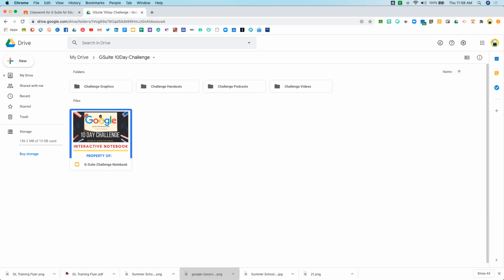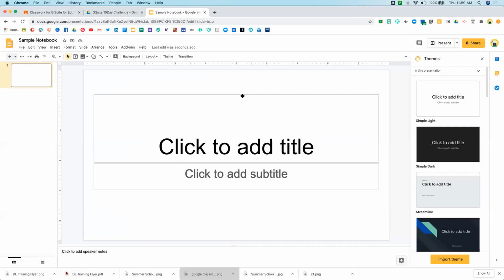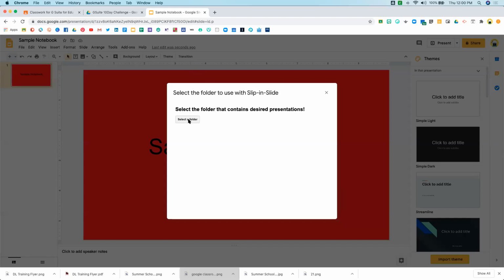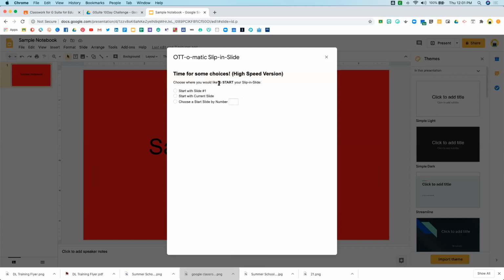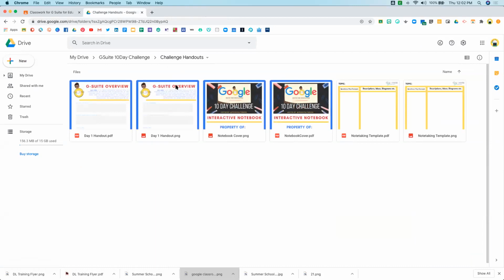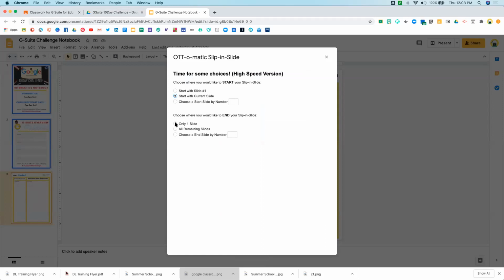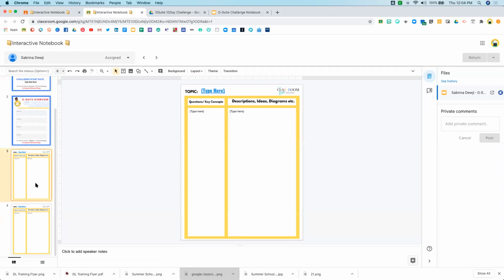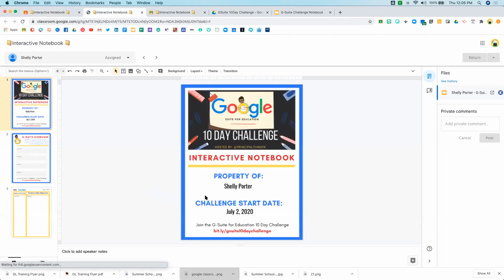Creating an Interactive Notebook in Google Classroom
In this video I show you how to create an Interactive Notebook 📓 using the Add-On SLIP-N-SLIDE.

Be sure to sign up 📝 for the G-SUITE for Education 10 Day Challenge to receive the daily emails with tips, tricks and hands on activity that will step up your remoteteaching game.